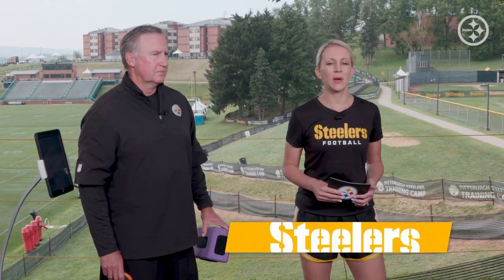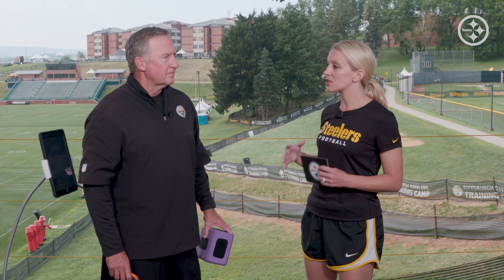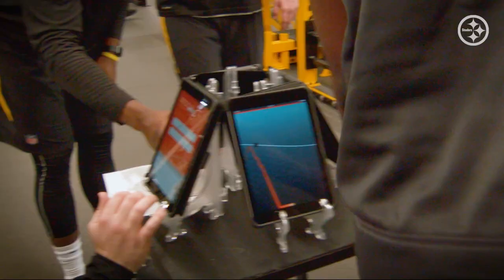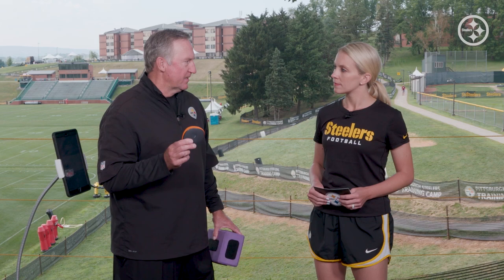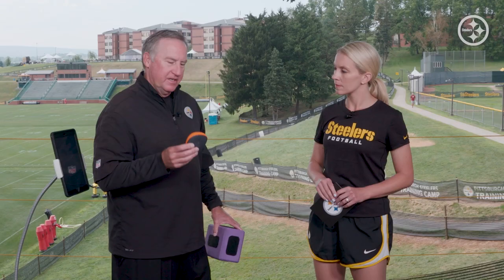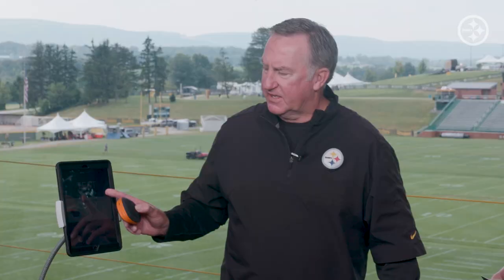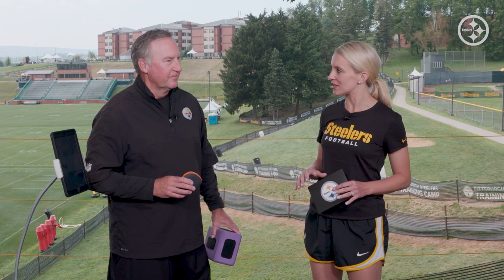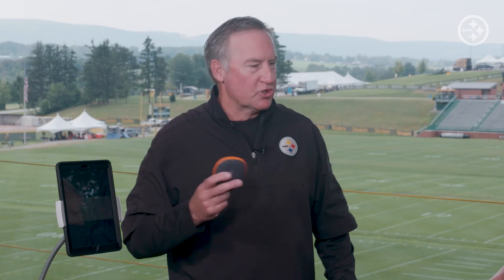Pittsburgh Steelers' Head Conditioning Coach, Garrett Giemont talks about training with Activ5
Pittsburgh Steelers' Head Conditioning Coach, Garrett Giemont talks about how the team is using Activ5 for strength and performance training this season.